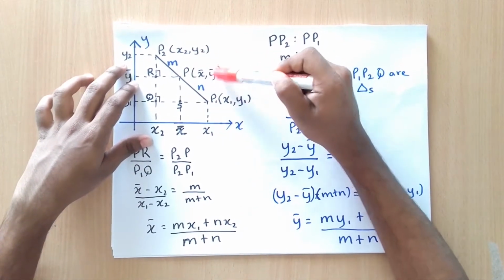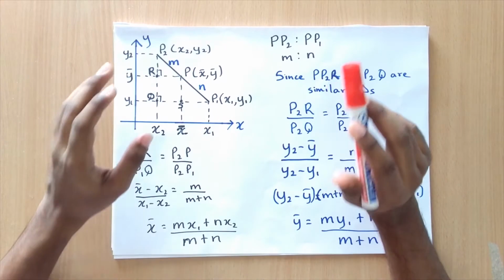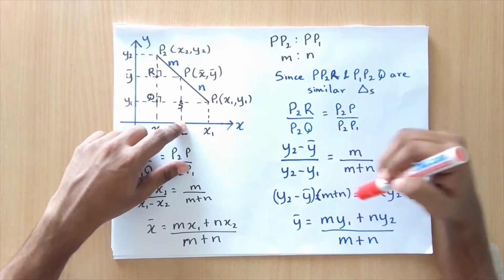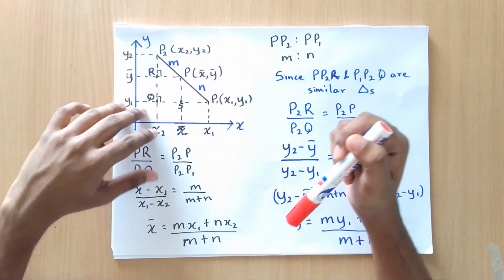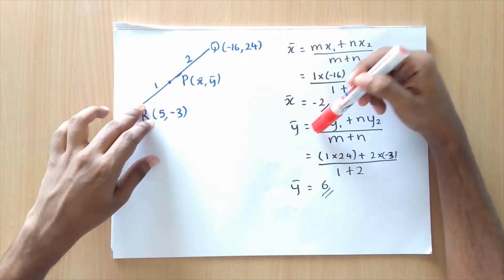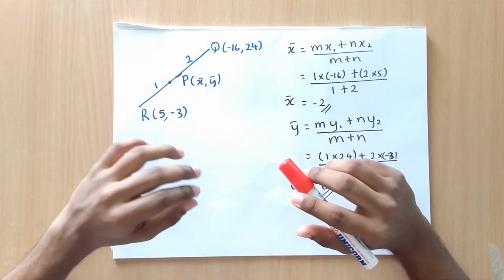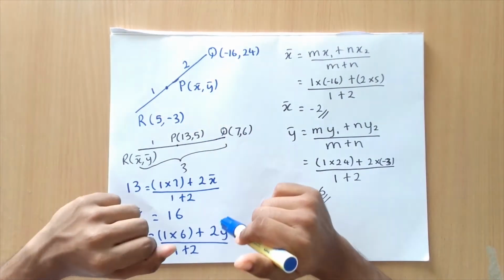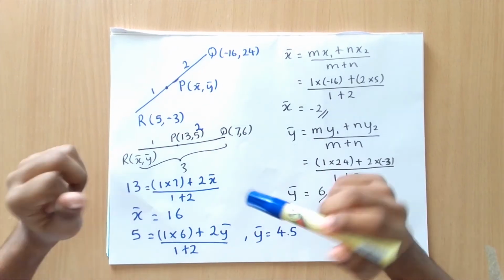Ratio Theorem | ZJ learning | Straight Lines#7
Learn the quick and easy proof of the ratio theorem. The internal division and the external division of a straight line segment is explained here.
Tip of the day 4:14

Previous video - How to find the Normal form of a straight line

Next video - How to find the area of a triangle with coordinates